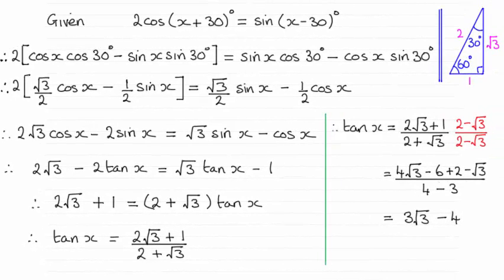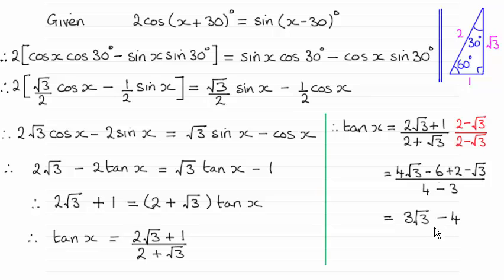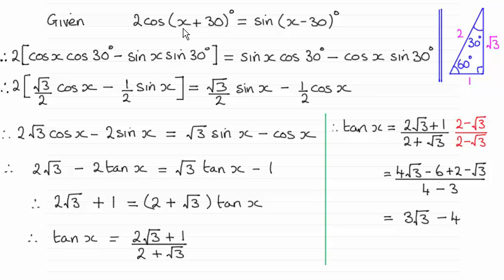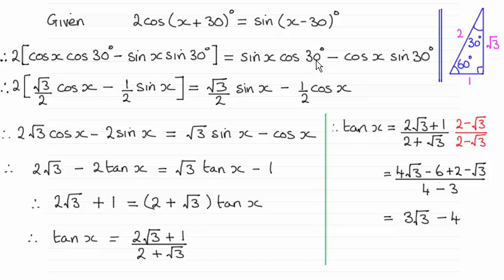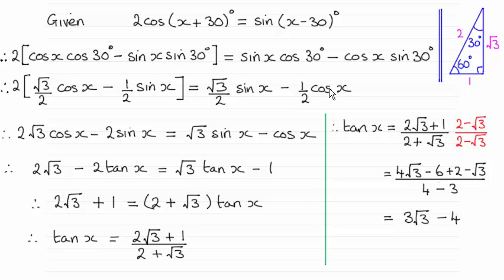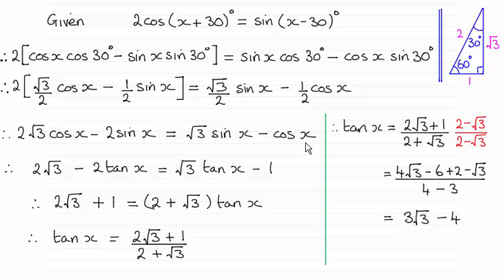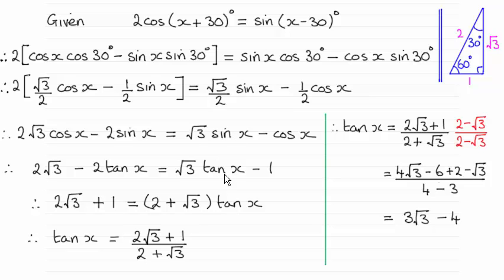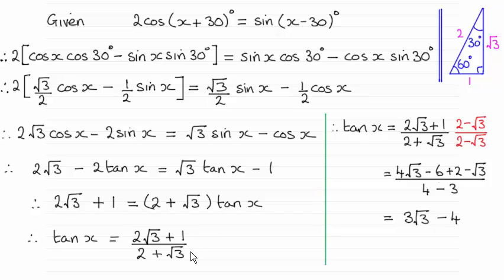Edexcel International Core Maths C34 January 2015 Q7(a) : ExamSolutions Maths Revision